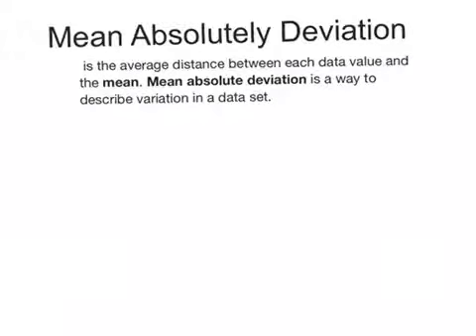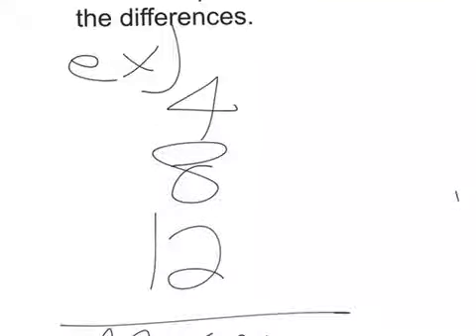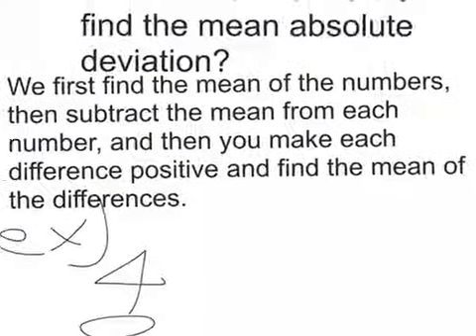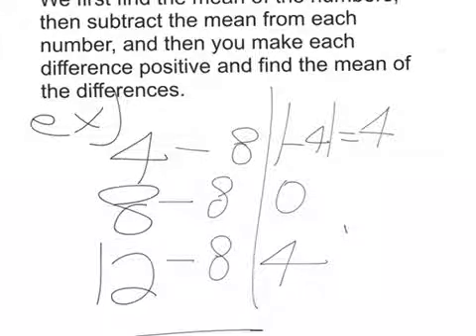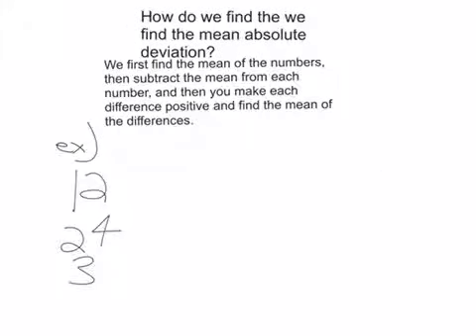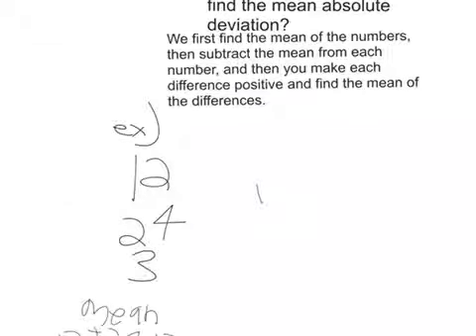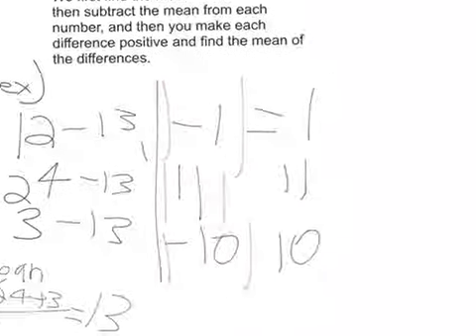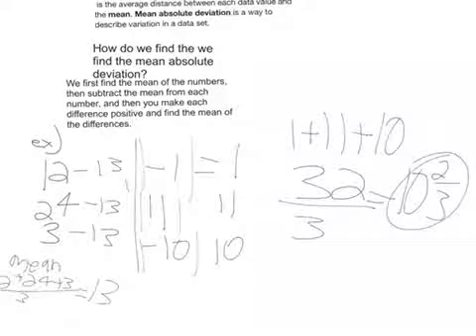Grade 7: Mean Absolute Deviation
Today we learn about Mean Absolute Deviation!